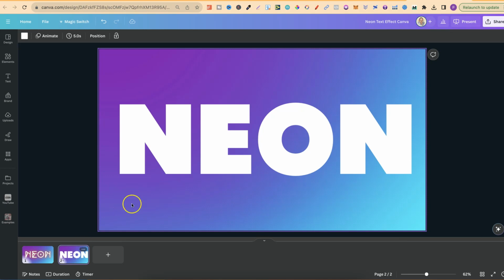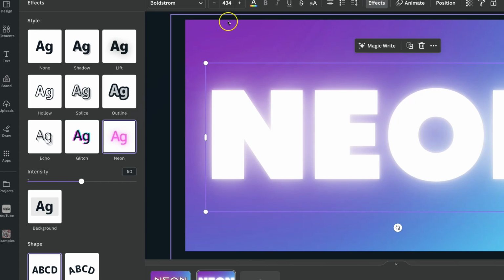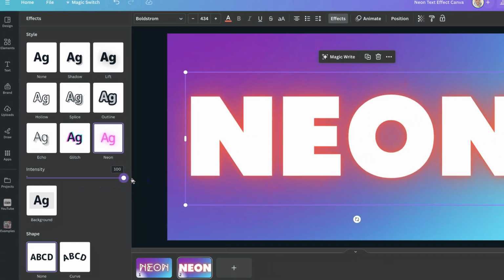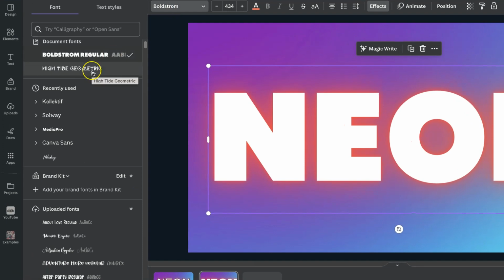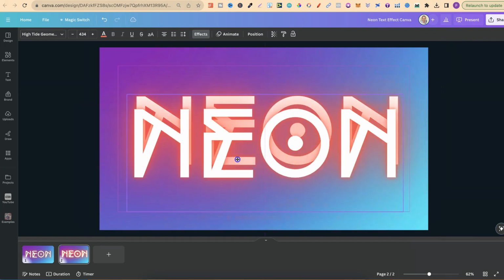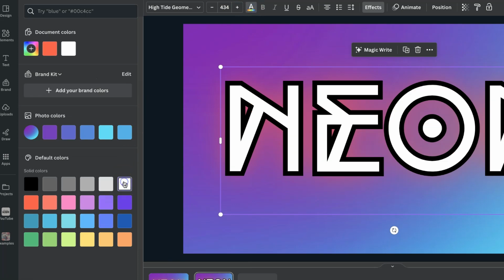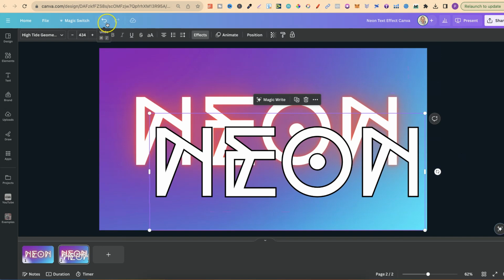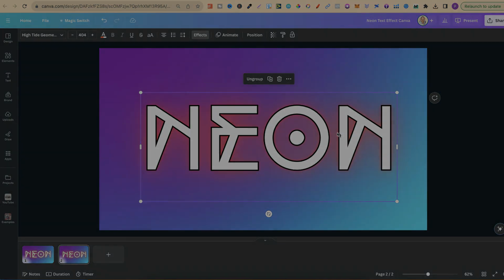Neon Text Effect Canva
In this tutorial I show how to add a neon text effect in Canva